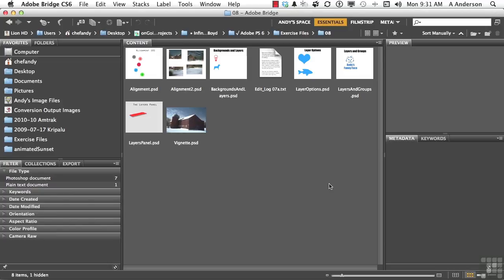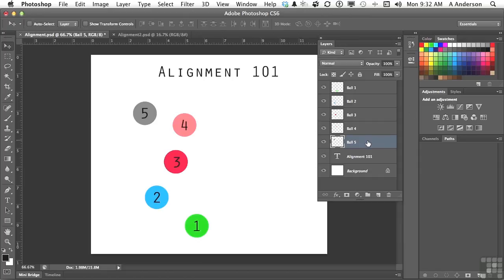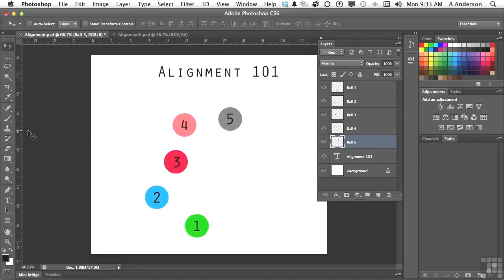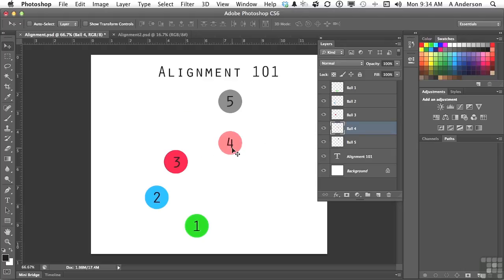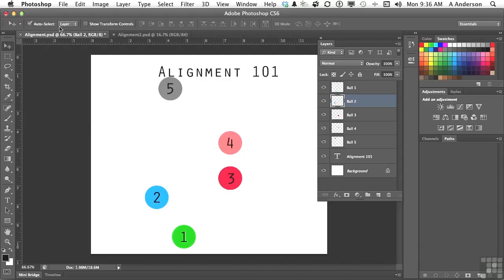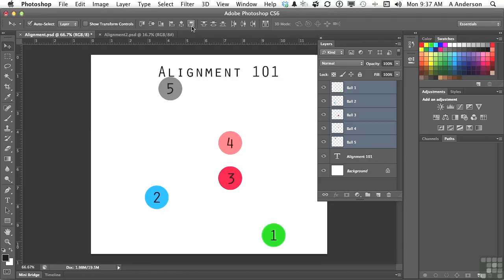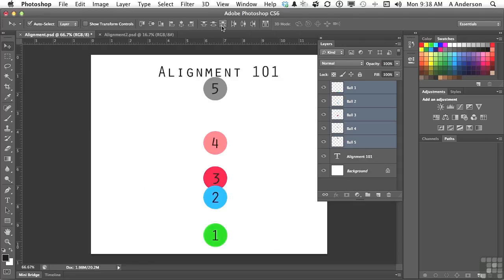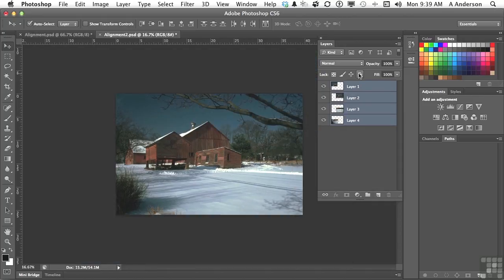08 03 Aligning Image Layers